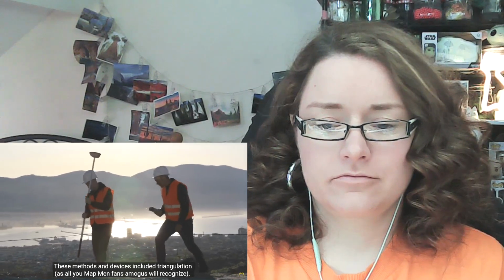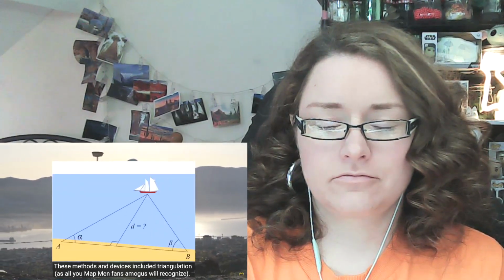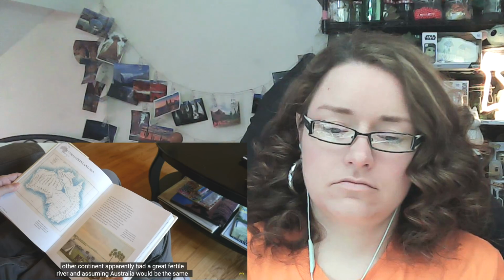How We Mapped the World Before Satellites - European reacts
How We Mapped the World Before Satellites